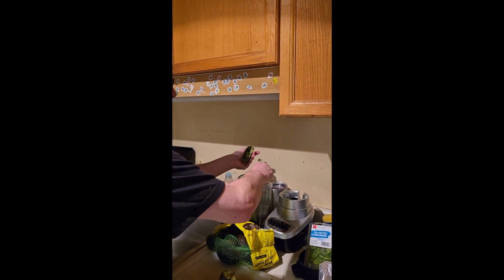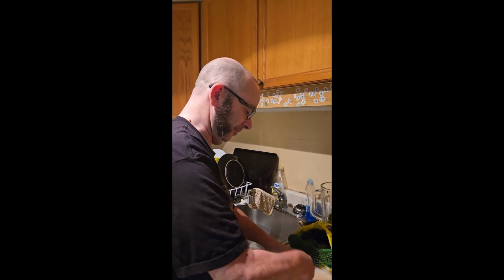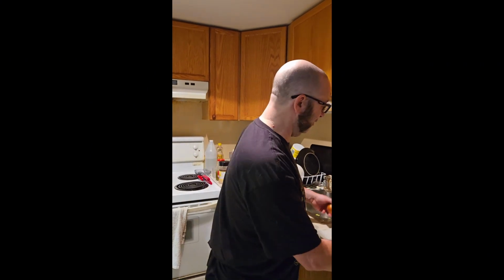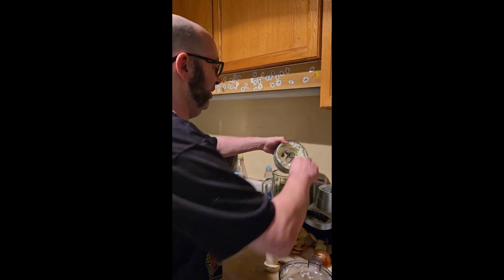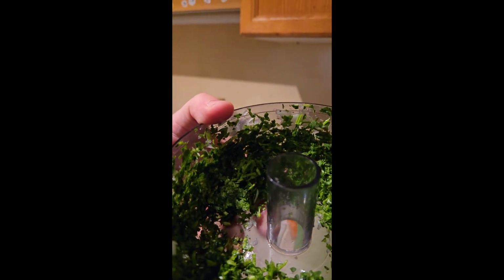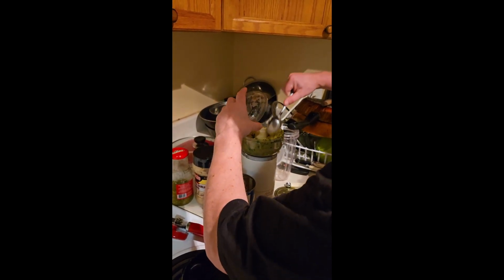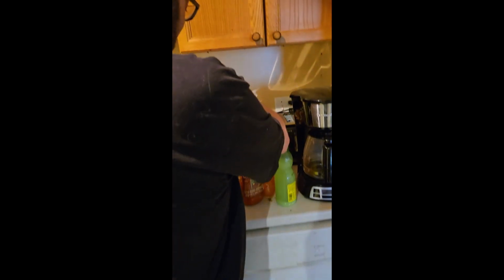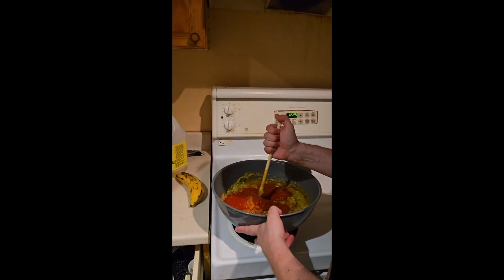Chickpea Guacamole and how to peel a avacado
A great and easy way to make Guacamole that is healthy fun and good to help your diabetis and blood pressure and even with your low iron!  And we show you how to deal with avocado.